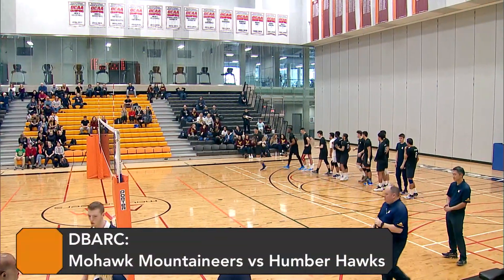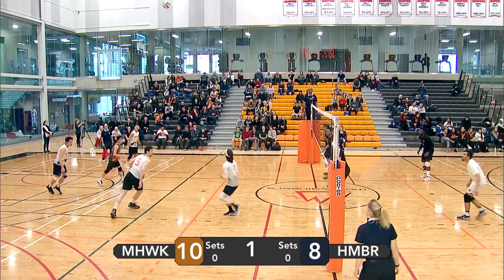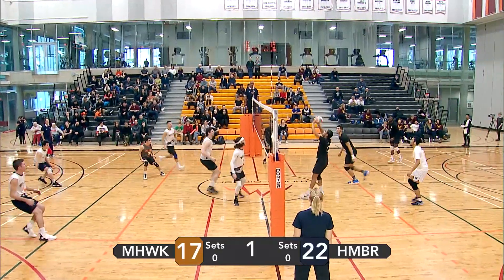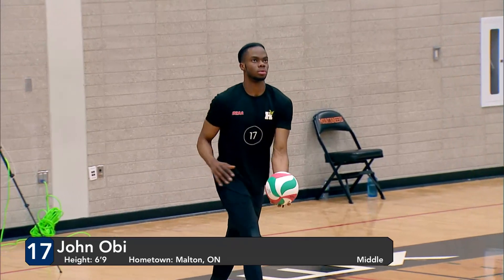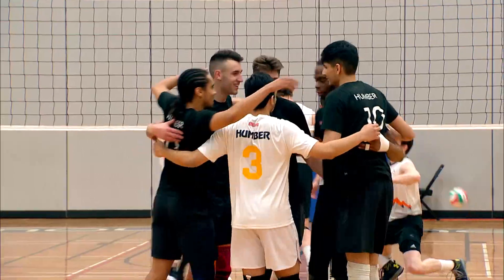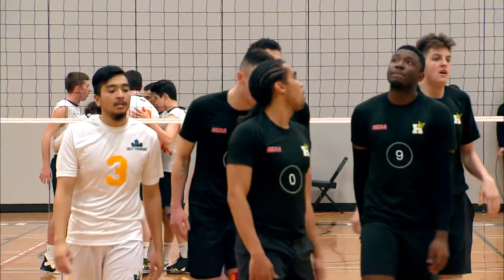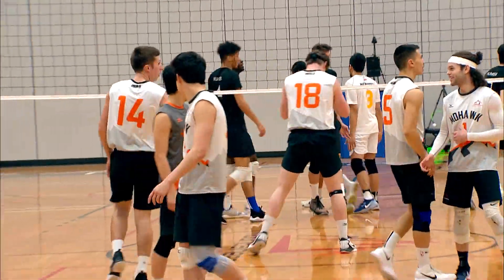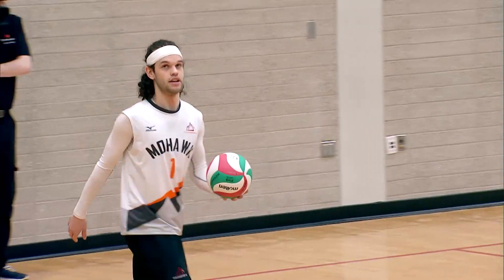Men's Volleyball Mohawk vs Humber 9 2 19